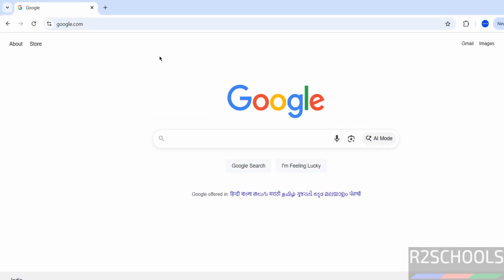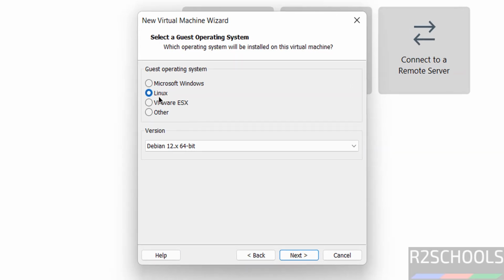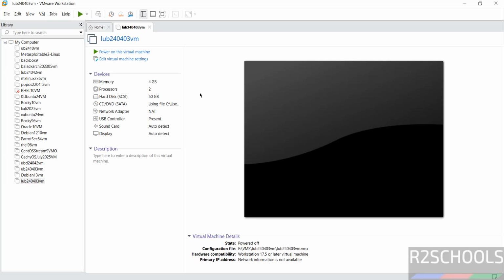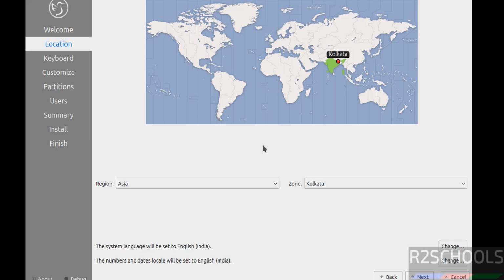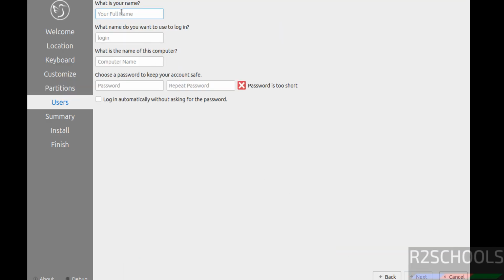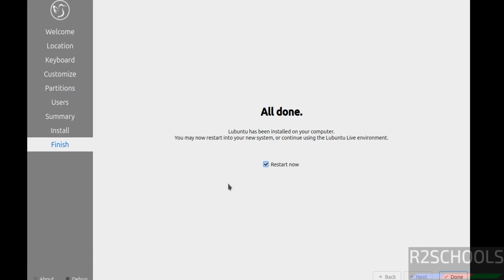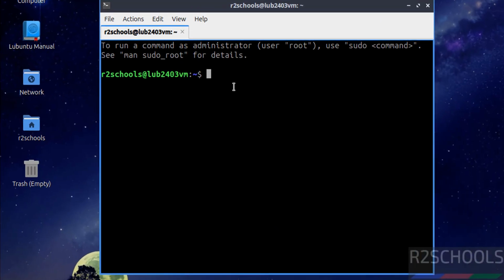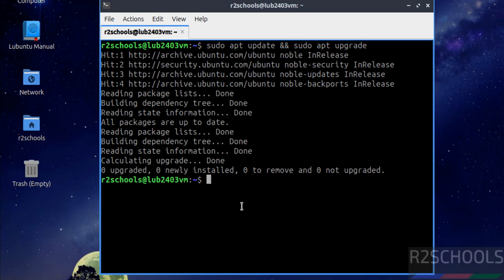Install Lubuntu 24.04.3 LTS on VMware Workstation – FULL Setup Guide in Minutes!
🚀 Install Lubuntu 24.04.3 LTS on VMware Workstation Like a Pro! 💻
Want a lightweight, super-fast, and stable Linux OS on your virtual machine? In this step-by-step guide, I’ll show you exactly how to download the official Lubuntu 24.04.3 ISO and install it on VMware Workstation with all the right settings for maximum performance. ⚡

🔥 What you’ll learn in this video:
✅ Where to download the official Lubuntu 24.04.3 ISO (FREE)
✅ How to create a new VMware virtual machine for Lubuntu
✅ Best VMware settings for smooth performance
✅ Lubuntu installation and basic setup tips
✅ Bonus: Post-install tweaks for speed & stability